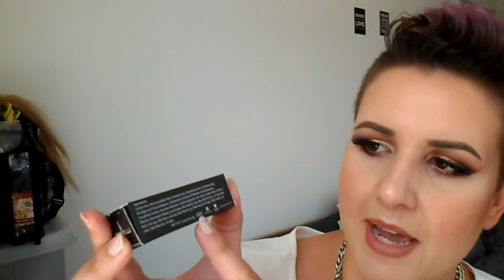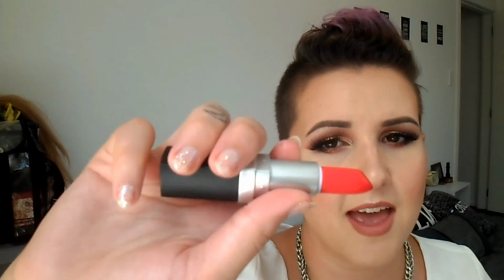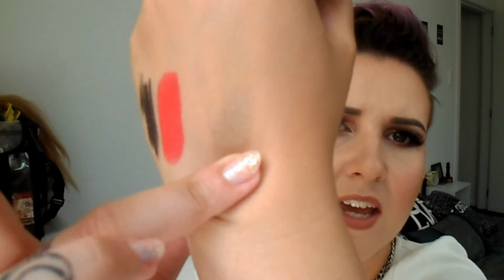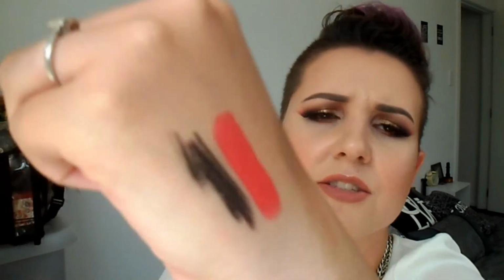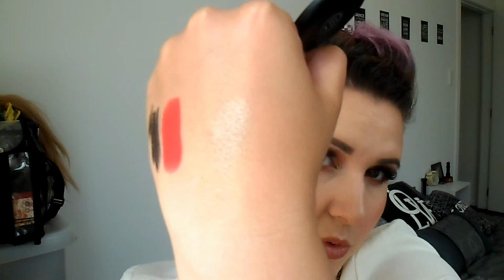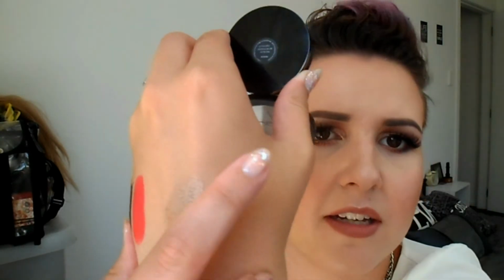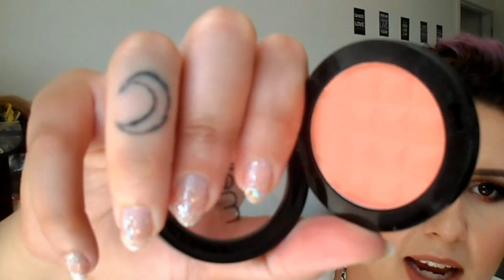Mellow Cosmetics | Review & Haul | Jessica Routledge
This is my haul/review on mellow cosmetics

There will be a tutorial for this makeup look too.